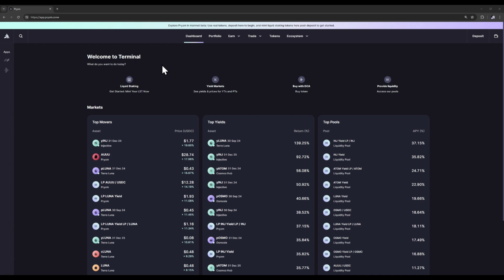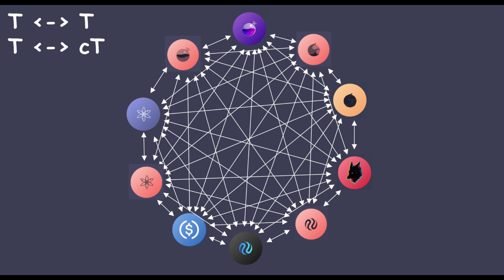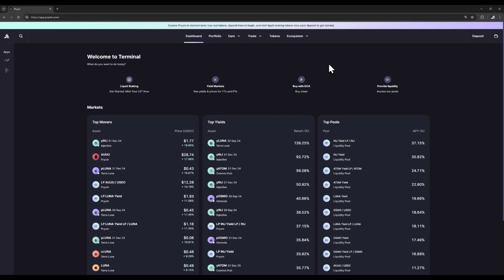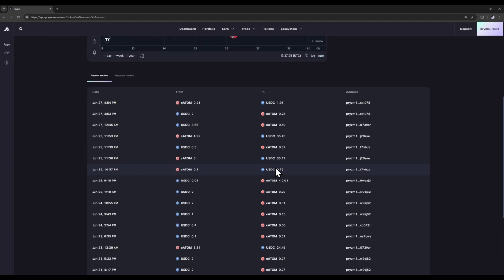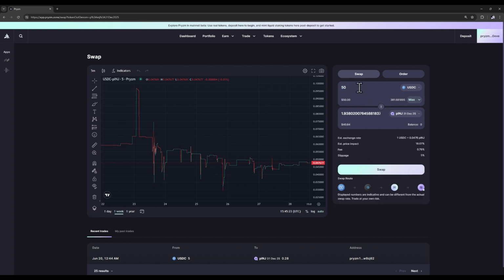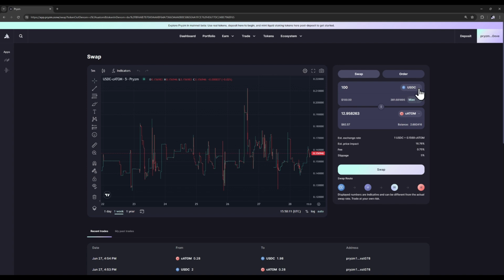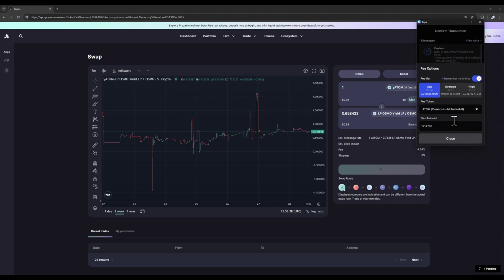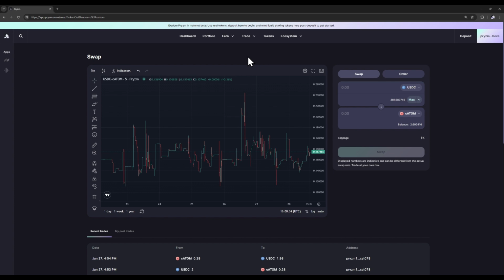Swap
Video Guide: Pryzm Swap Module

Another Refractive Index Video Guide is out! :)
This time we went a little bit deeper, so it in not just a guide, you will also learn a thing or two.

PA-T S003
PA-E H002